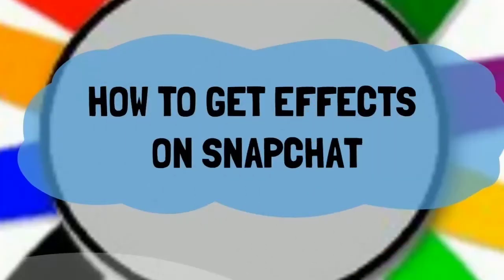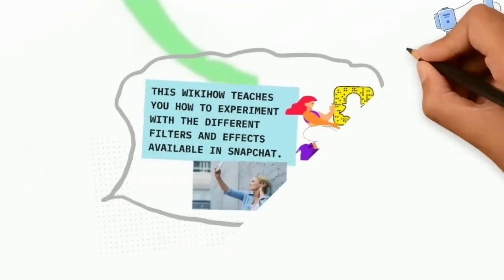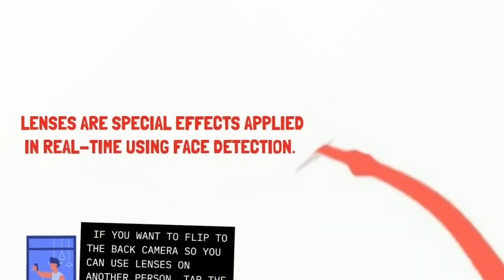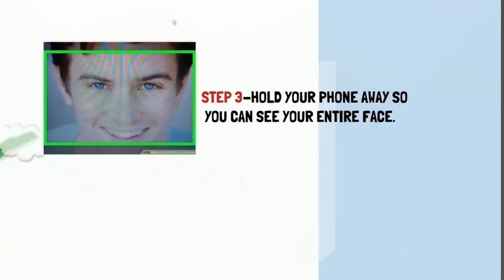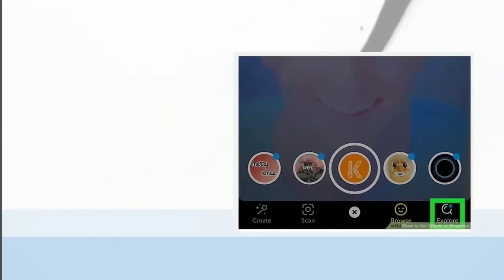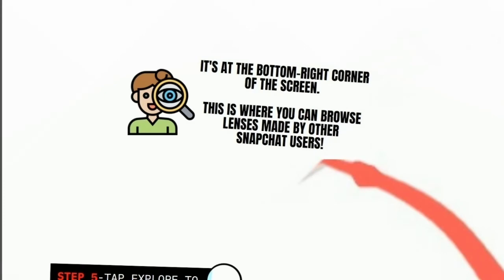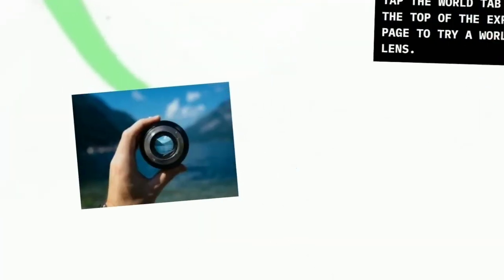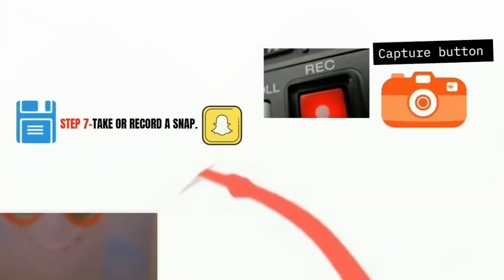✅How to Get Effects on Snapchat #1 😀wikihow8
Snapchat is a popular social networking and messaging app famous for its creative photo and video effects. Snapchat's effects include Lenses, which use augmented reality to transform the way you look, and filters, which are color and design effects that you can add to photos and videos.

Me segue no twitter @wikihow88